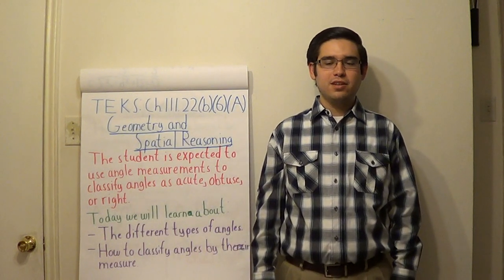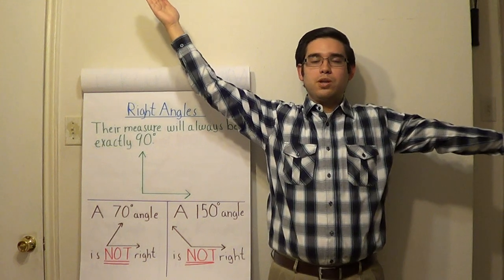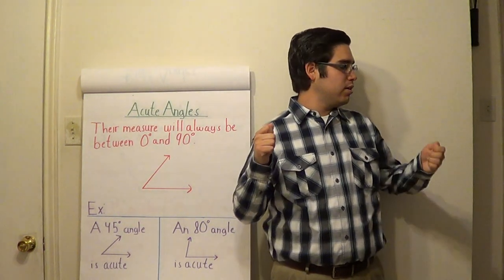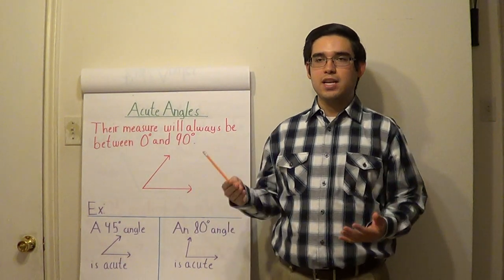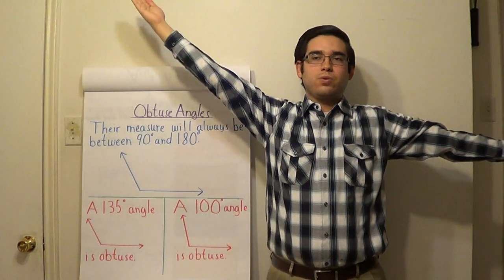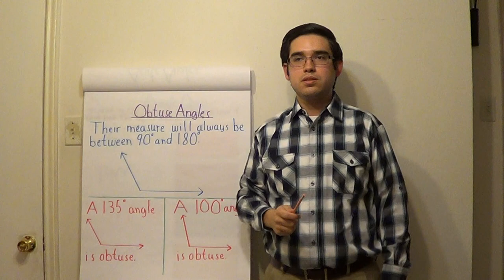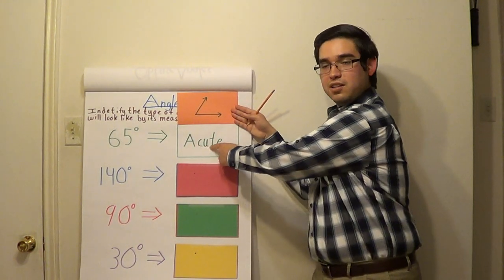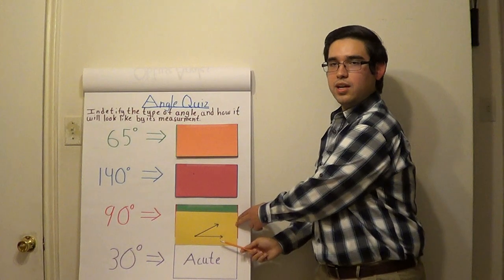Classifying Acute, Obtuse, and Right Angles